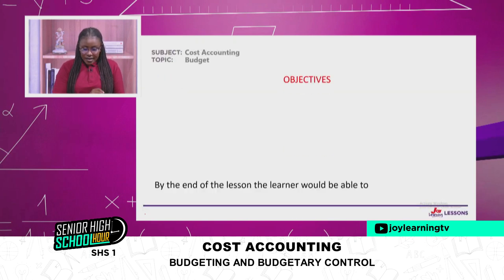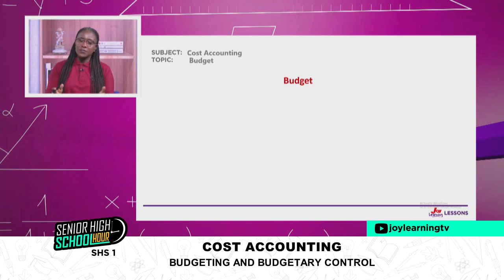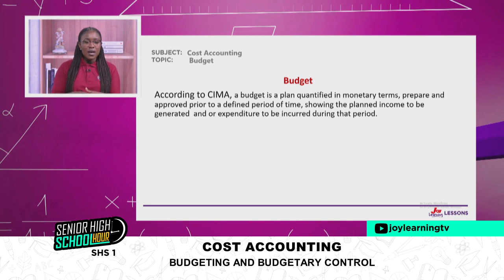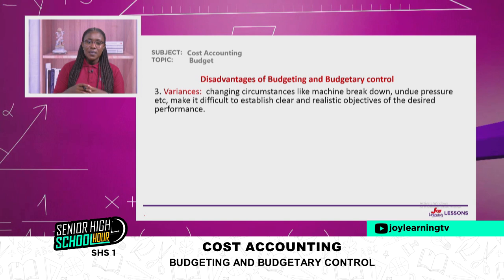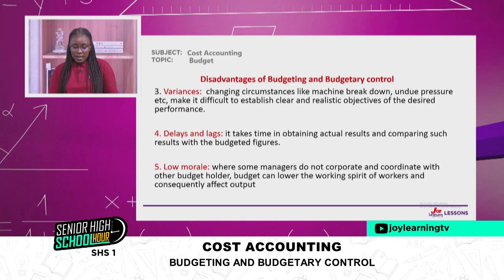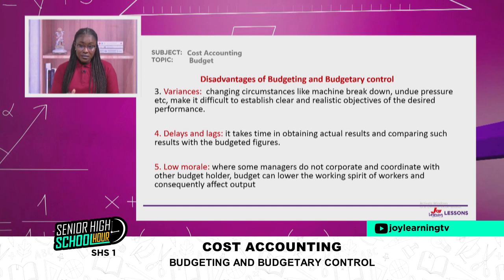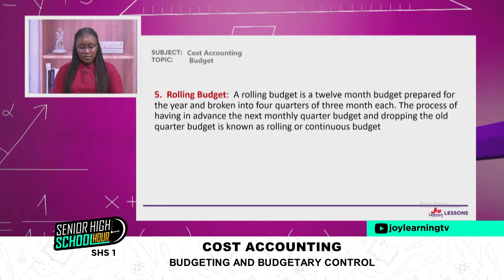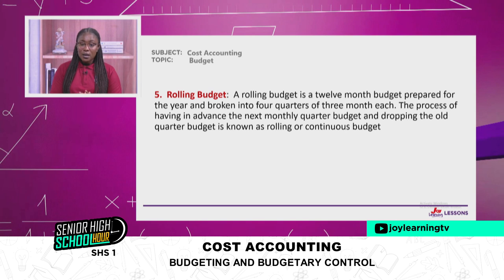SHS 1 - Cost Accounting - Budget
Hello learners join Madam Judith on SHS Hour